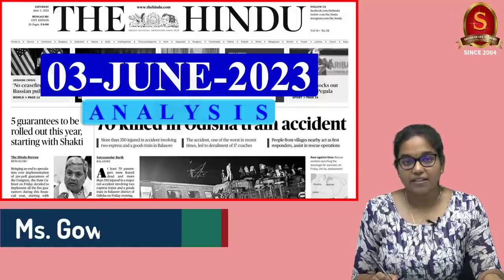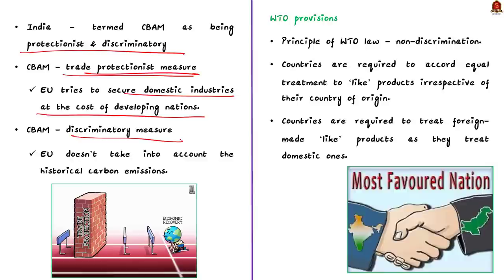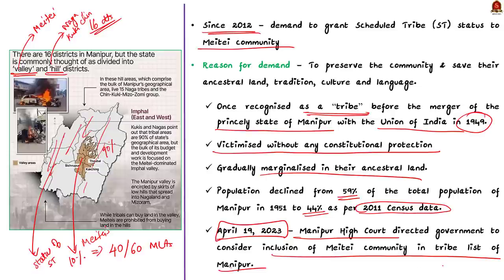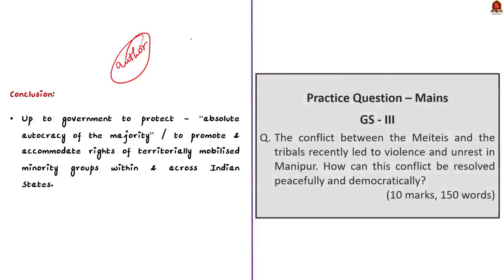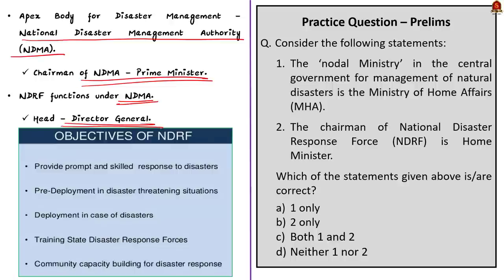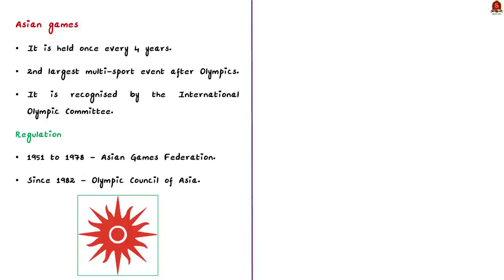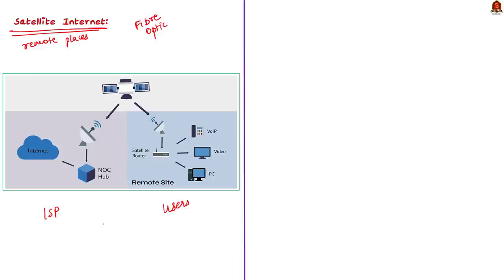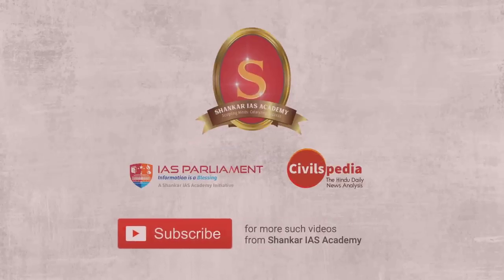The Hindu Daily News Analysis || 03rd June 2023 || UPSC Current Affairs || Mains & Prelims '23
Handwritten Notes with Annotations:
Handwritten Notes convenient for printing:
a. Single Side Notes:

Time Stamping
►►Introduction - 00:00
►►List of Topics - 00:13
1. International trade has a carbon problem (Carbon Border Adjustment Mechanism, Carbon Leakage, WTO Provisions) - 00:28
2. A critical juncture in Manipur (Meitei-Kuki issue) - 10:21
3. NDRF teams rush to crash site; many trains cancelled (National Disaster Response Force, Functions, Battalions) - 18:07
4. Is bankruptcy code a tool for ‘organized loot’, asks Congress (Insolvency and Bankruptcy Code) - 21:09
5. Asian Games the immediate target but main goal is Paris (Asian Games and Olympics) - 25:07
6. Good and bad (Generative AI, Concerns) - 29:10
7. Govt. wants to make sedition law more draconian: Congress (Sedition Act, Section 124A) - 39:47
8. OTT players seek satellite bandwidth for better streaming (Satellite Internet, benefits and concerns) - 42:30
9. Prelims Practice Questions - 45:28
10. Mains Practice Questions - 49:09